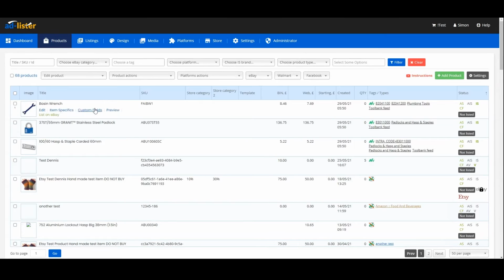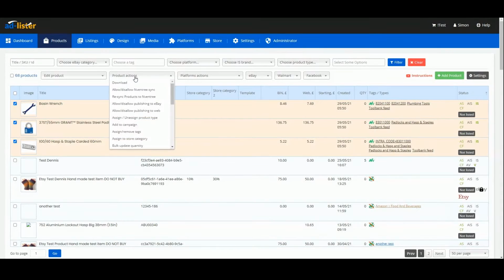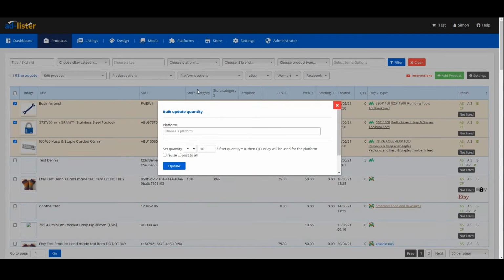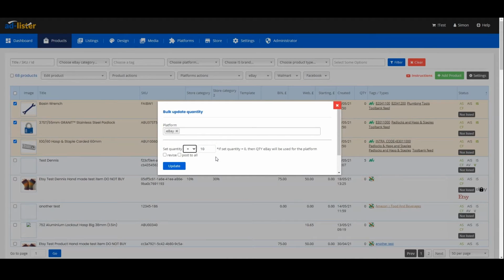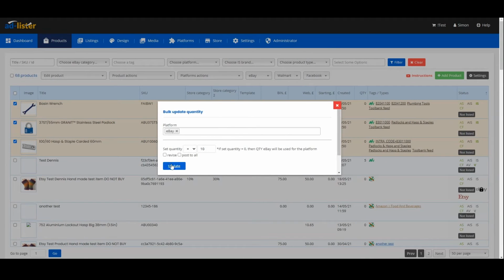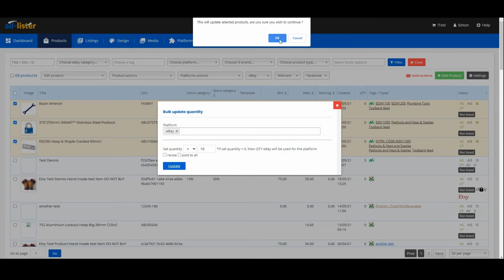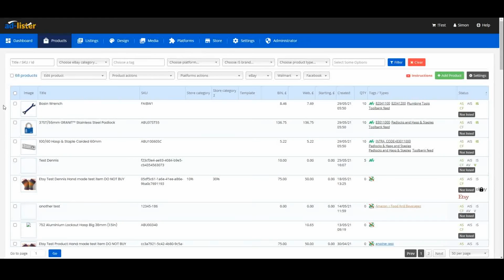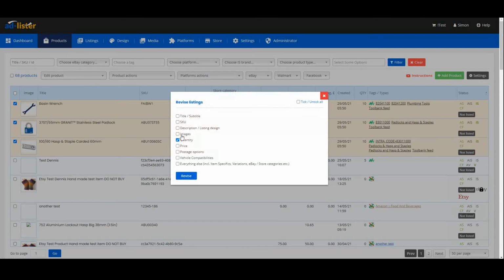How to bulk update the product Quantity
This video will guide you in how to update the Product Prices in bulk using Ad-Lister